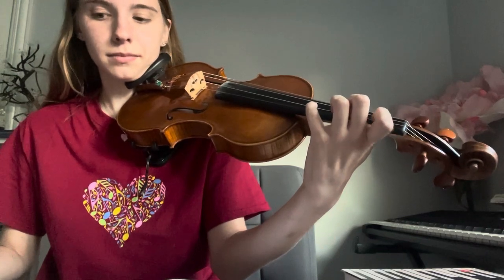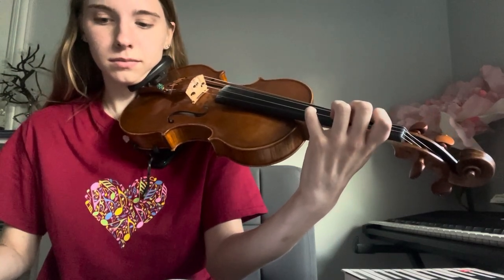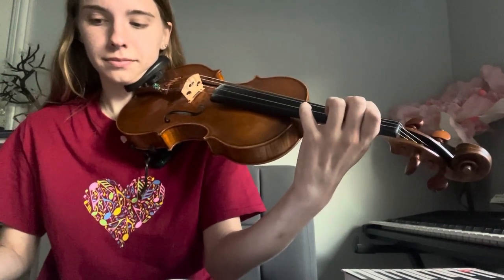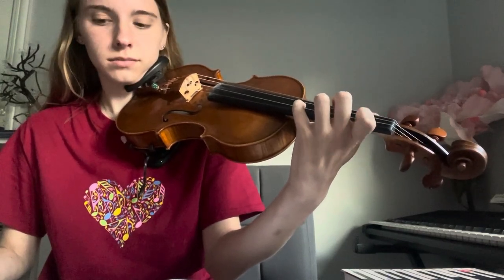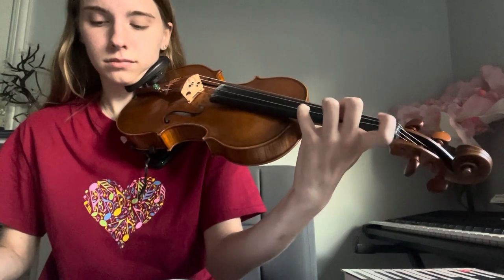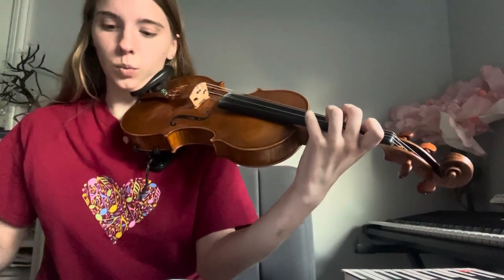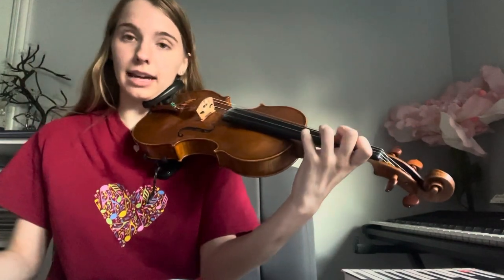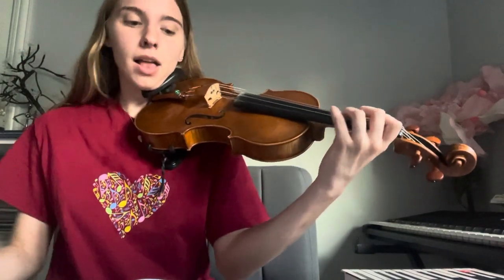Simon Fischer left hand warmup